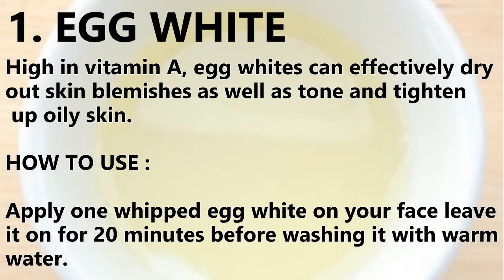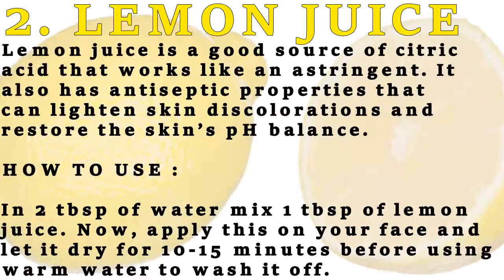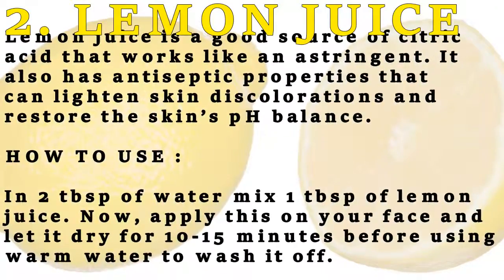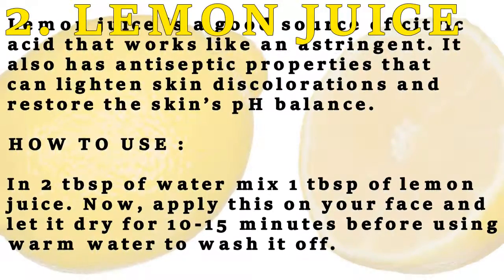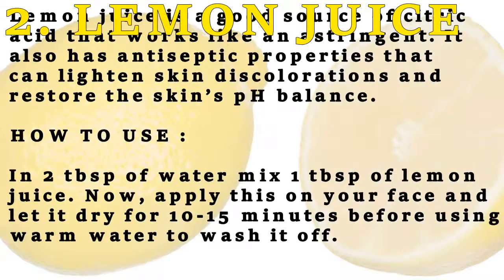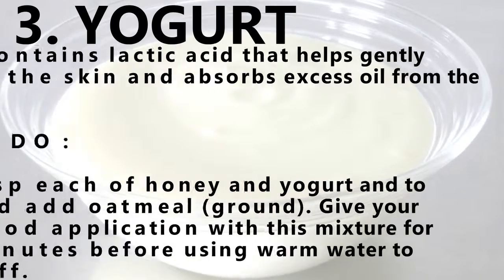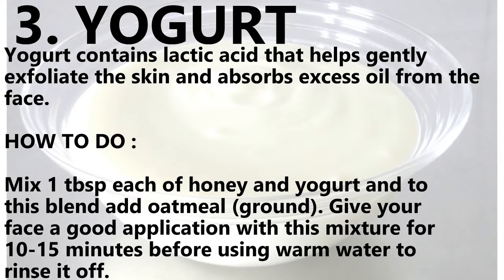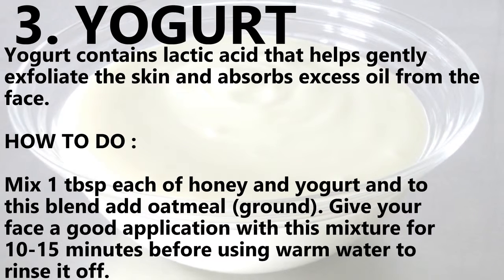3 effective home remedies for oily skin|Get Rid of Oily skin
High in vitamin A, egg whites can effectively dry out skin blemishes as well as tone and tighten up oily skin.

Lemon juice is a good source of citric acid that works like an astringent. It also has antiseptic properties that can lighten skin discolorations and restore the skin’s pH balance.

Yogurt contains lactic acid that helps gently exfoliate the skin and absorbs excess oil from the face.